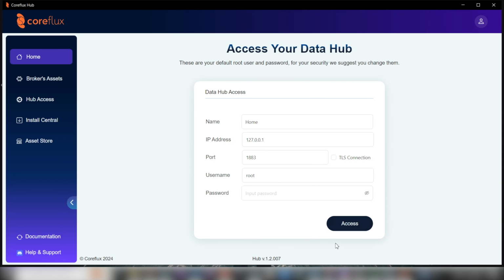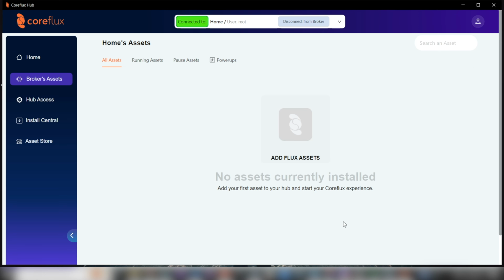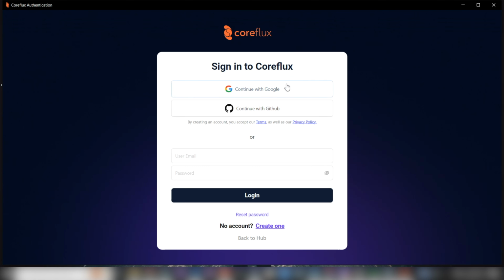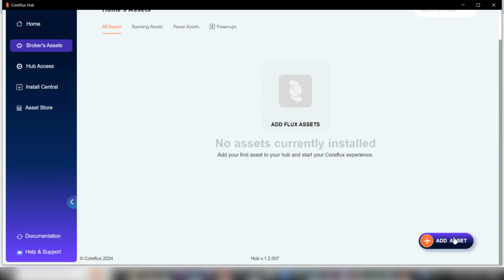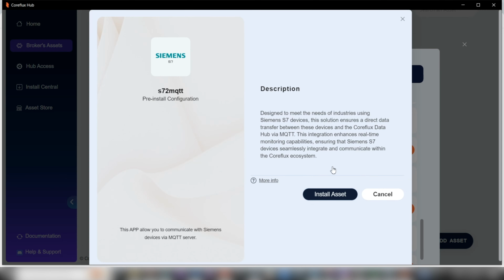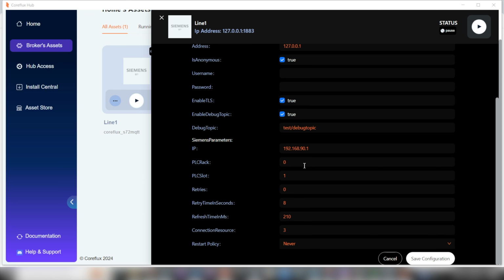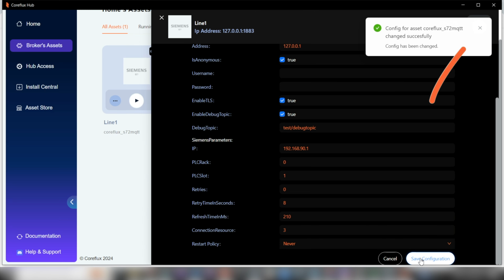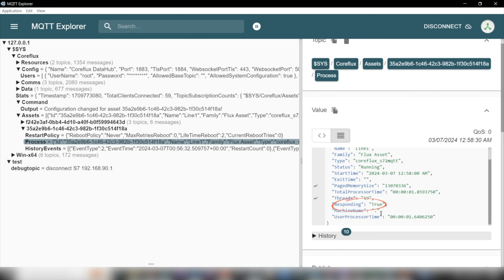How to Login and install assets in the Hub | Coreflux Tutorials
This tutorial shows you how to login and install assets in the Hub.